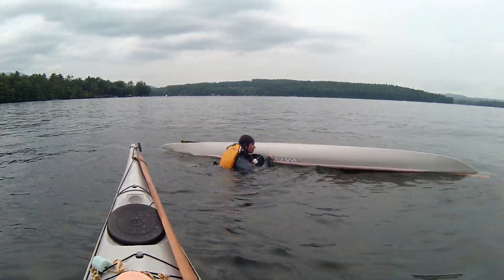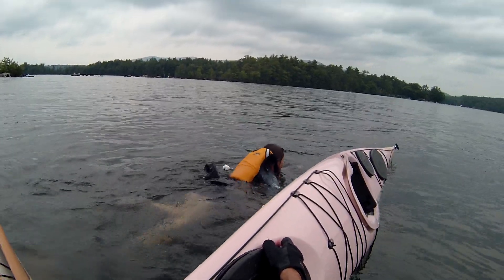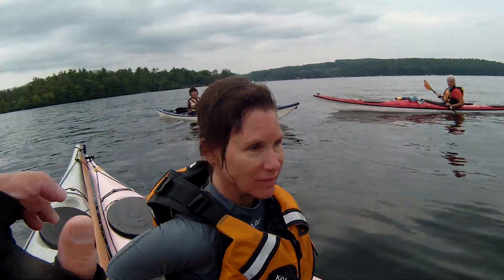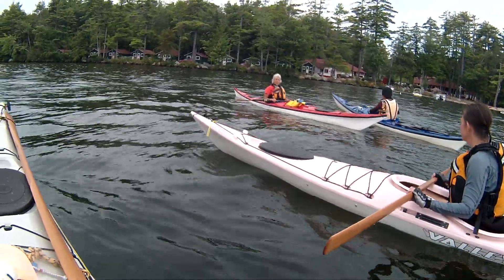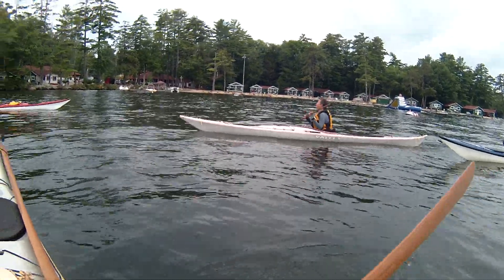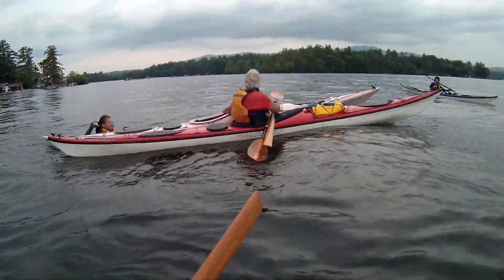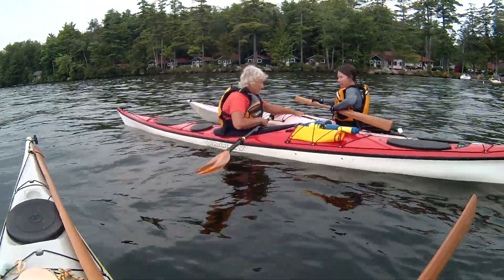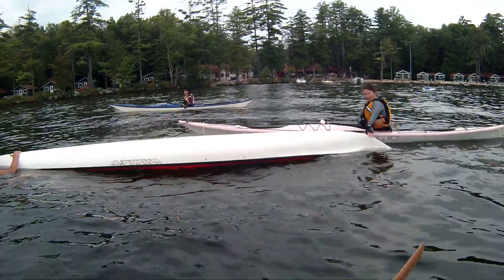Actp0063 rescues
Lake Winni rescue practice. 2014 Labor Day Weekend.